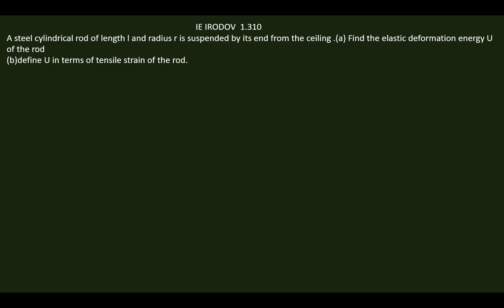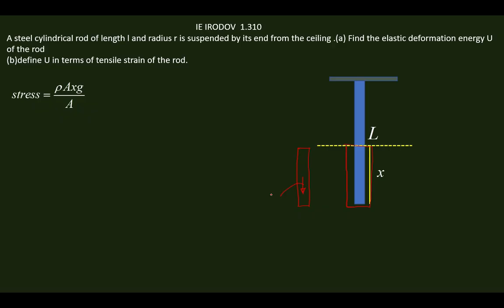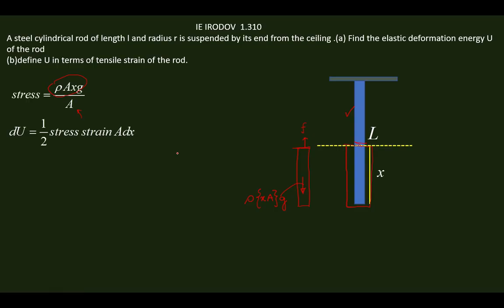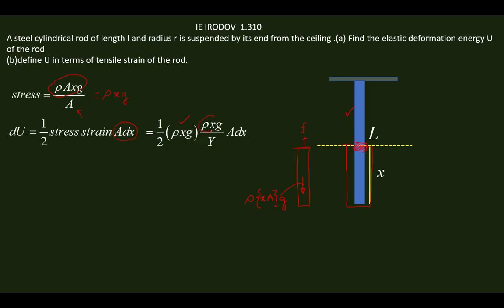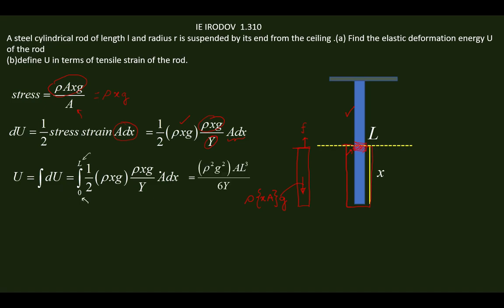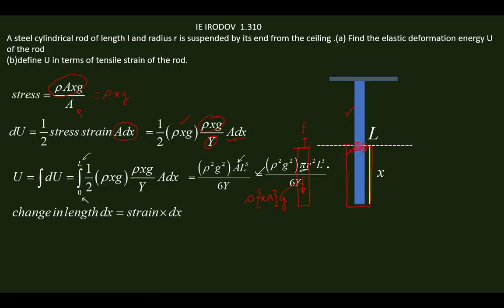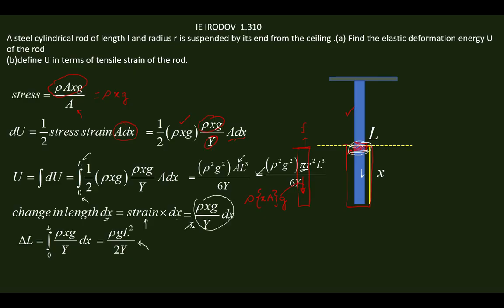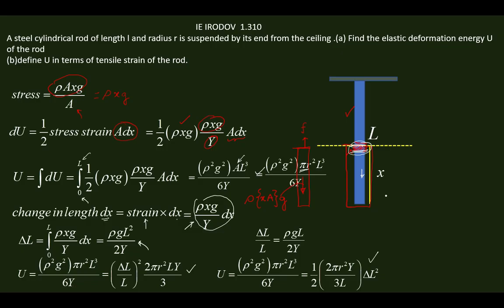1.310|irodov|A steel cylindrical rod of length| elasticity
1.310
irodov
A steel cylindrical rod of length
elasticity
iit_jee_neet_motivation -JEE
# irodov

iit JEE
# irodov
beam
irodov
1.297
iitjee
advanced
 p k shukla
iit -JEE
# irodov
# p k shukla
**📘 Elasticity | Irodov Problem Solving | IIT-JEE Physics**

In this video, **P K Shukla** discusses an important **Elasticity** problem taken from the classic book **“Problems in General Physics” by I.E. Irodov**. This session is specially designed for **IIT-JEE aspirants** who want to strengthen their **conceptual understanding** and improve their **problem-solving approach** in Mechanics.

🔹 Step-by-step solution
🔹 Clear explanation of physical concepts
🔹 Useful tips for tackling Irodov-level questions in JEE Advanced
🔹 Common mistakes to avoid in Elasticity problems

This video will help you connect **theory with application**, which is crucial for cracking **JEE Advanced Physics**.

📌 **Recommended for:**
• IIT-JEE (Main & Advanced) aspirants
• Students preparing for Olympiads
• Anyone aiming to master Elasticity concepts

📖 **Book Referenced:**
Problems in General Physics – I.E. Irodov

📚 **Topic Covered:**
Elasticity | Stress–Strain | Young’s Modulus | Conceptual Problem Solving